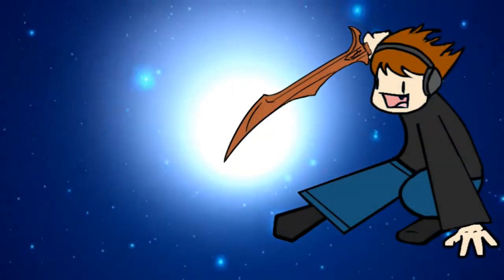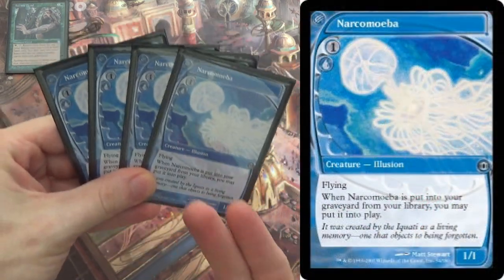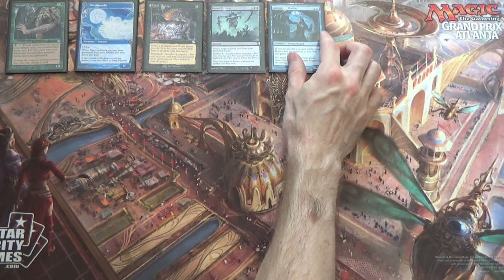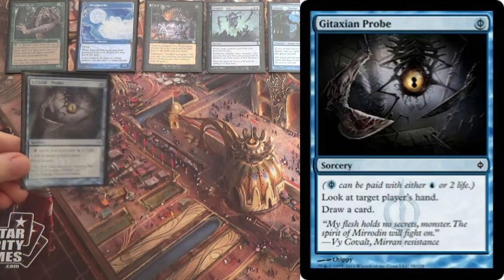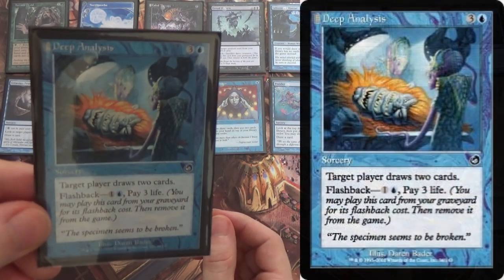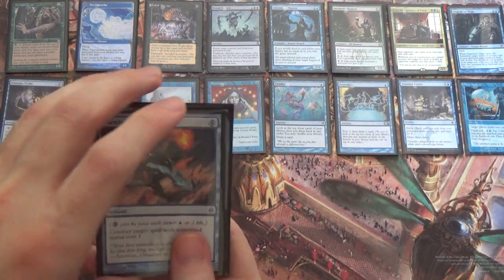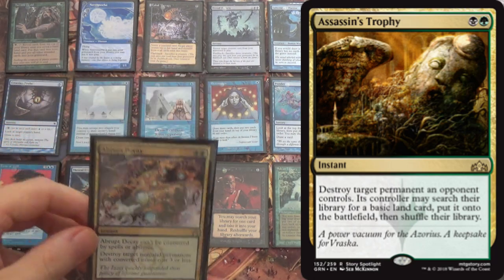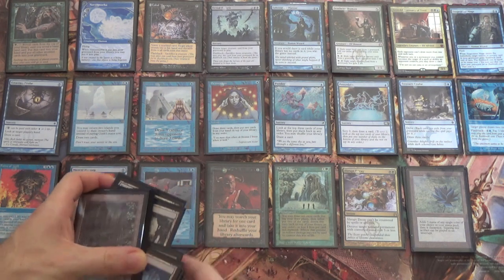BUG Hermit Combo — Vintage Deck Tech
As an avid brewer, and as a connoisseur of crazy combos, I love finding new ways to fit both into the same deck.

This little brew of mine,
It's going to be so fine.

I am curious as to why Hermit Druid doesn't see more play. I guess that that speaks to how powerful of a format Vintage really is—
A crazy strong, one-card combo (in hand, anyway) can be unrestricted and see very little play.

Here's the decklist for you all as well.
Artifacts (4)
1 Black Lotus
1 Mox Emerald
1 Mox Jet
1 Mox Sapphire
Creatures (17)
4 Deathrite Shaman
4 Hermit Druid
1 Laboratory Maniac
3 Leovold, Emissary of Trest
4 Narcomoeba
1 Snapcaster Mage
Enchantment (1)
1 Sylvan Library
Instants (10)
1 Ancestral Recall
1 Brainstorm
4 Force of Will
1 Gush
3 Mental Misstep
Sorceries (14)
2 Cabal Therapy
1 Deep Analysis
1 Demonic Tutor
1 Dread Return
1 Gitaxian Probe
1 Painful Truths
1 Ponder
4 Preordain
1 Time Walk
1 Treasure Cruise
Lands (14)
1 Bayou
3 Misty Rainforest
2 Polluted Delta
3 Tropical Island
2 Underground Sea
3 Verdant Catacombs
Sideboard (15)
4 Energy Flux
3 Nihil Spellbomb
4 Null Rod
4 Ravenous Trap